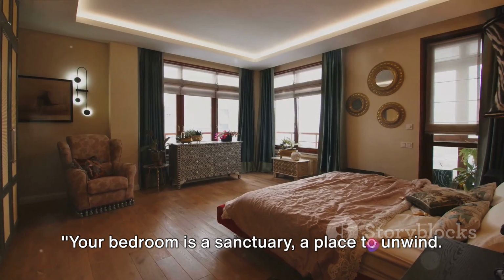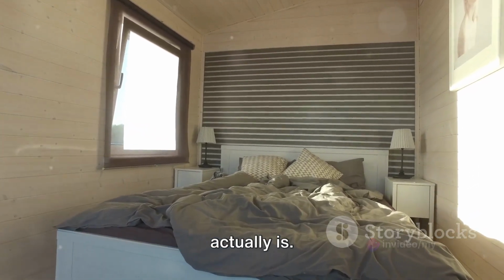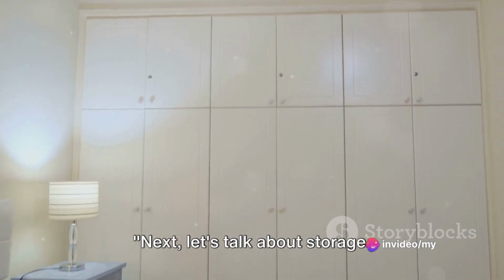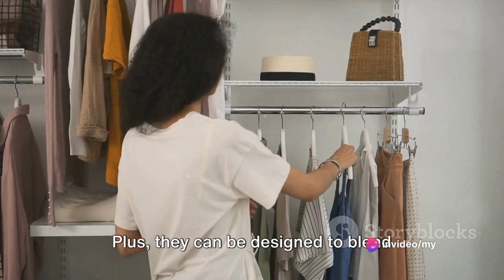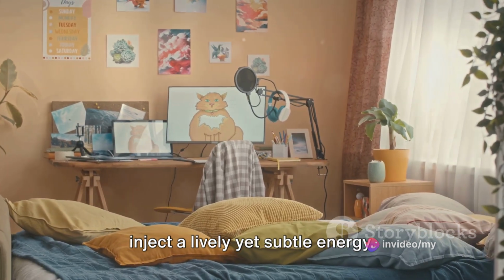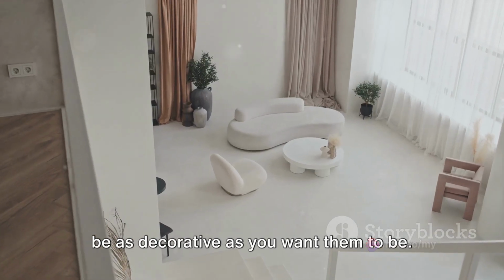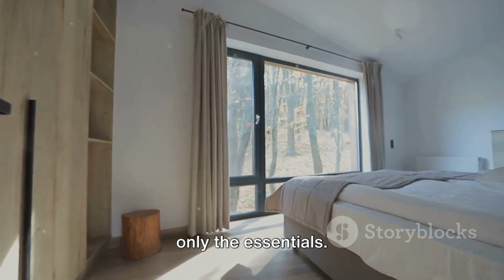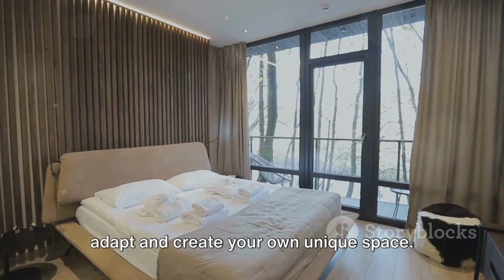5 SMALL BEDROOMS Interior Design Ideas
Get this Lovitgo End Table with Power Outlet, Small Side Table with USB Ports & Fast Charging, Flip Top Nightstand with 2 Cup Holders & Fabric Drawer, Fabric Bag for Small Spaces,Living Room,Bedroom.

Tall Nightstand with Charging Station and USB Ports - 47" Tall Bedside Table with Adjustable Bookshelf, Industrial End Table Side Table with Storage Cabinet for Home Office, Grey.

Maximize the potential of your small bedroom with our latest video featuring five interior design ideas that will transform your space! Discover how to make the most of limited square footage with clever furniture choices, strategic storage solutions, and creative decor. From utilizing vertical space to choosing the right colors and lighting, we'll guide you through practical and stylish ways to enhance your small bedroom. Join us as we explore these expert tips that will help you create a cozy and functional bedroom that feels spacious and inviting. Say goodbye to cramped quarters and hello to a stylish and well-designed small bedroom!